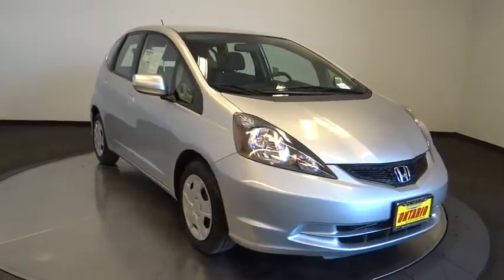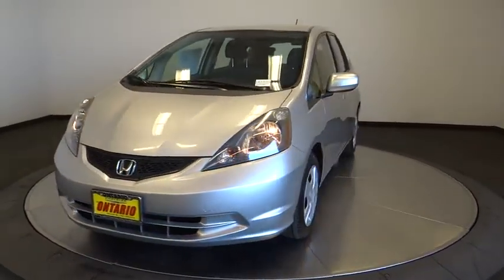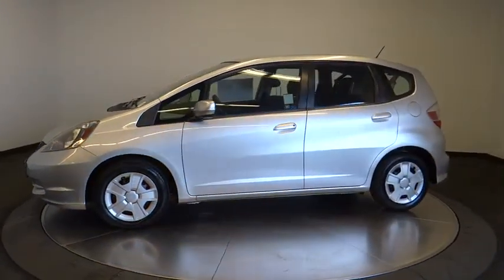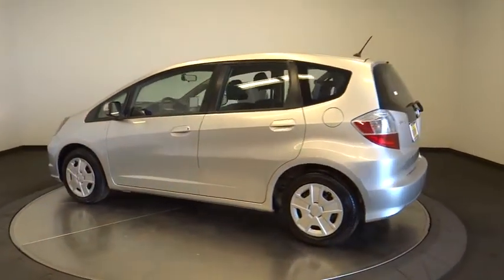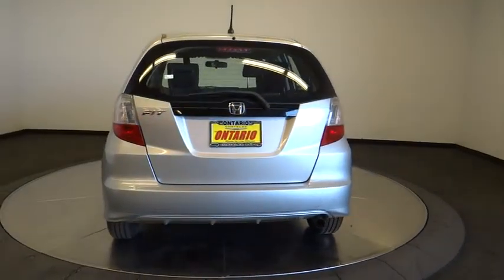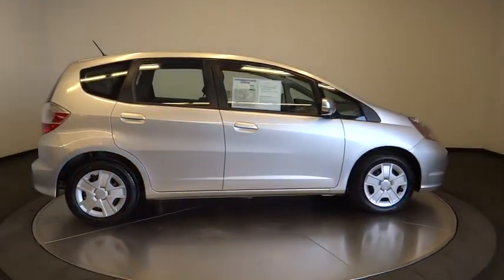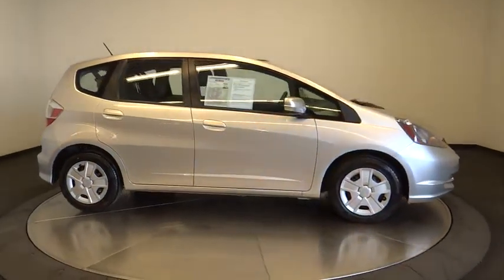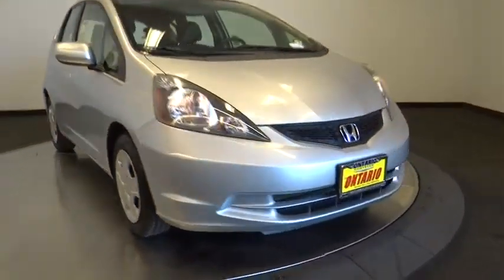2013 Honda Fit Norco, Corona, Riverside, San Bernardino, Ontario 18J016A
2013 Honda Fit

**FINAL YEAR END SALE ON NOW**, **Super Low Miles**, **Local Trade**, **Non-Smoker**, **Dealer Serviced**, **Freshly Detailed**, **Vehicle Includes 5 Gallons of Fuel**, **Vehicle Sold As Equipped Including One Key. Odometer is 32276 miles below market average!35/28 Highway/City MPG**BUY IT, TRY IT, LOVE IT, OR LEAVE IT. 5 DAY OR 500 MILE RETURN POLICY... EVEN IF YOU SIMPLY CHANGE YOUR MIND!To see more quality vehicles like this one right here go or call us at to speak to one of our friendly representatives.Awards:* Car and Driver 10 Best Cars * JD Power Dependability Study * 2013 IIHS Top Safety Pick * ALG Best Residual Value * 2013 KBB.com Best Resale Value Awards * 2013 KBB.com 10 Coolest New Cars Under $18,000 * 2013 KBB.com Brand Image Awards2016 Kelley Blue Book Brand Image Awards are based on the Brand Watch(tm) study from Kelley Blue Book Market Intelligence. Award calculated among non-luxury shoppers. Kelley Blue Book is a registered trademark of Kelley Blue Book Co., Inc.Car and Driver, January 2017.